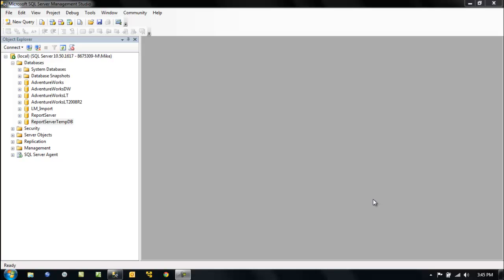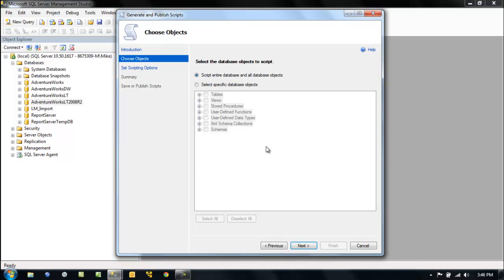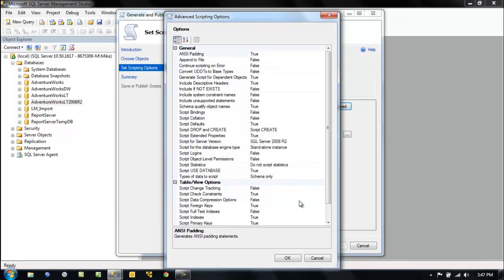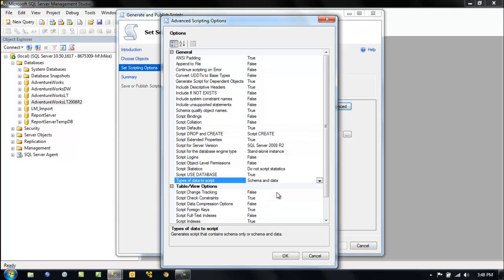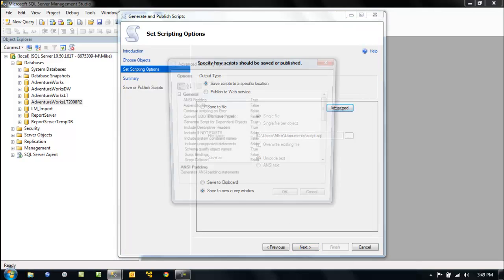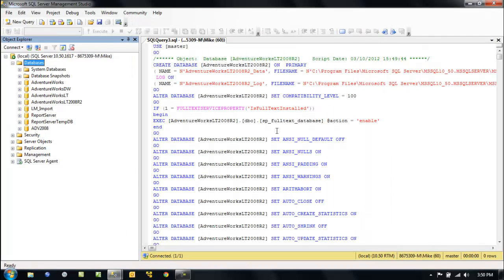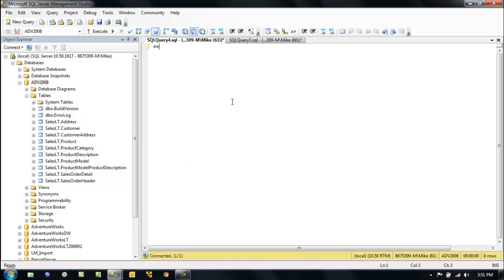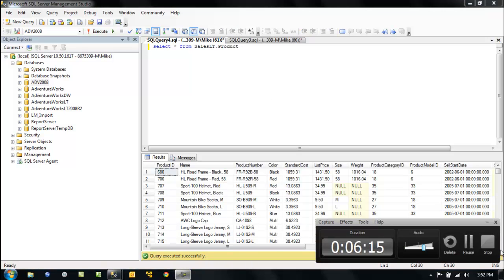Script Data and Schema in SQL Server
Scripting Data in SQL Server